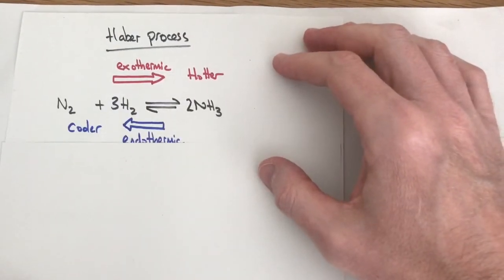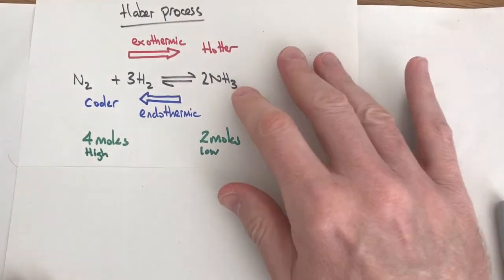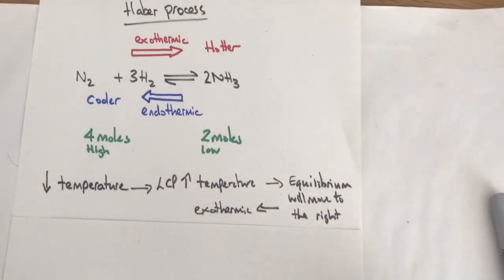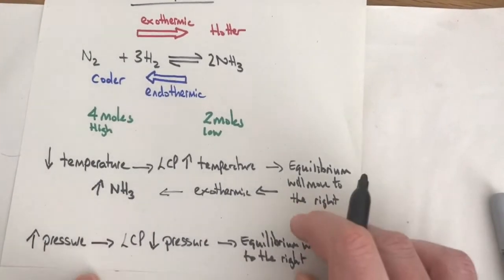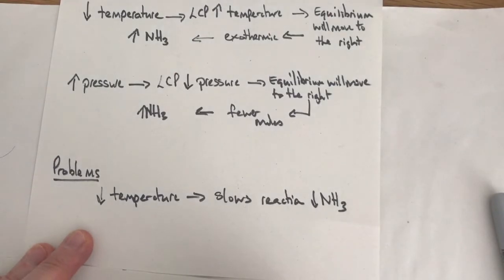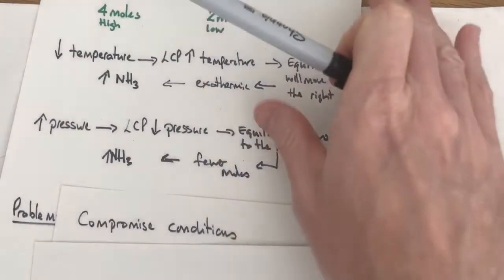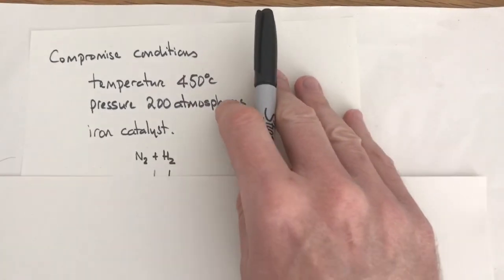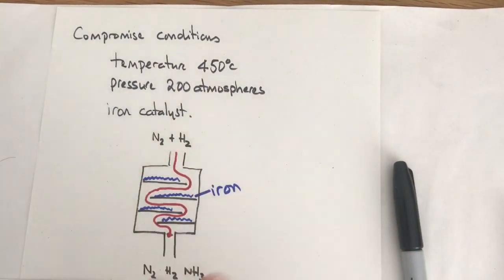4.16 Haber process conditions